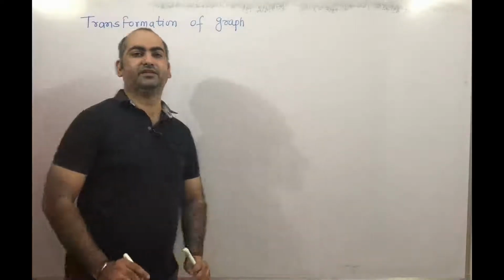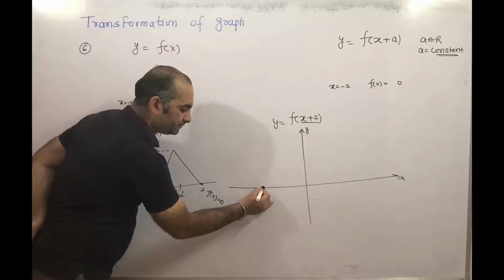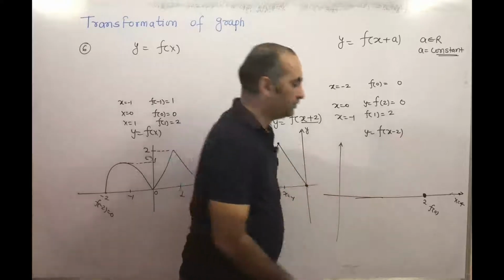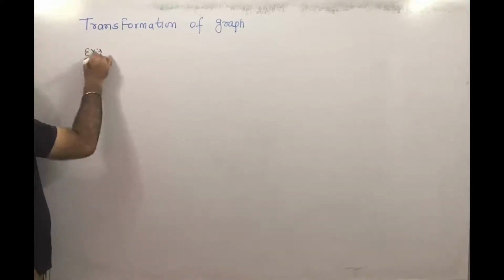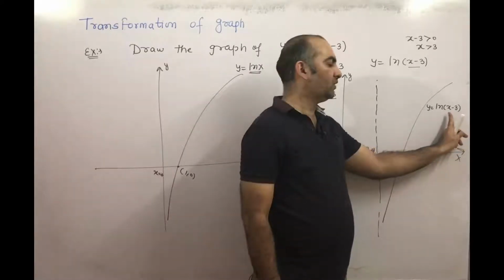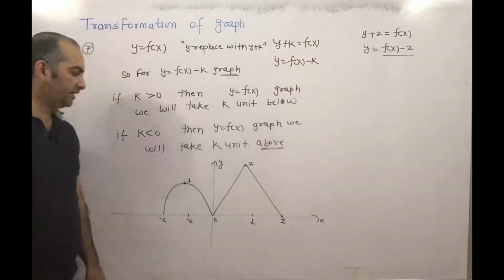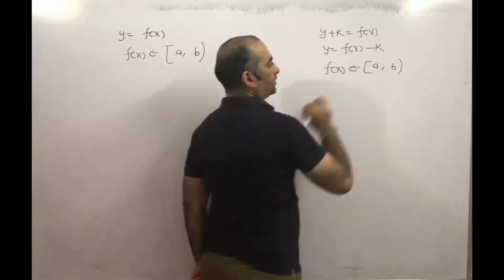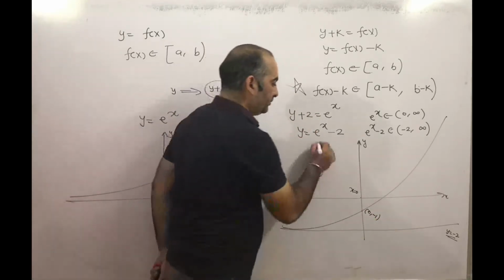Function L-33 | transformation of graph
# Function L-33
# transformation of graph